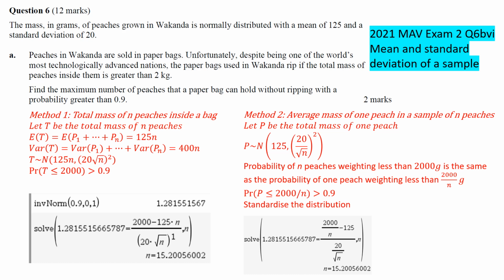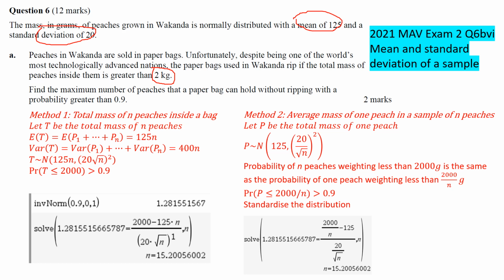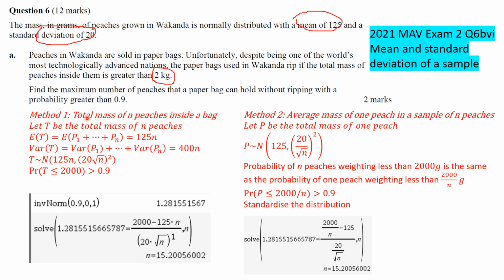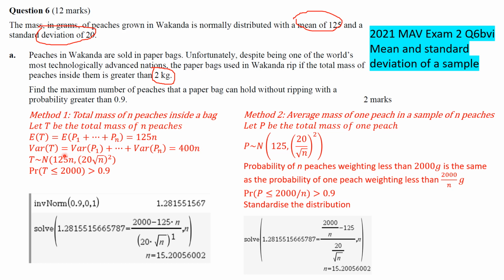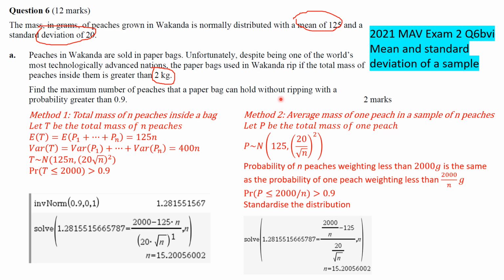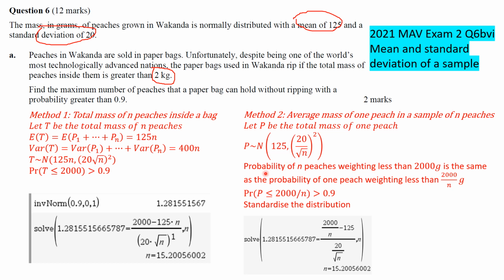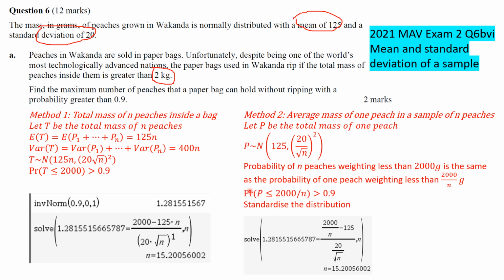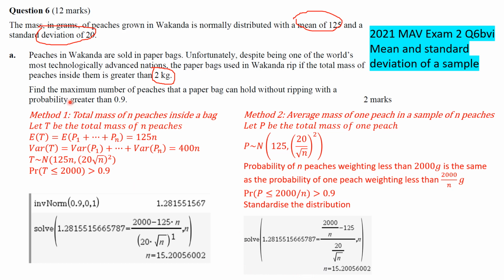14b Distribution of sample means